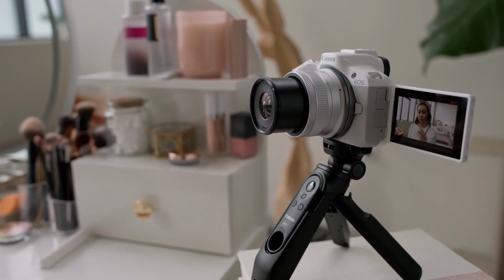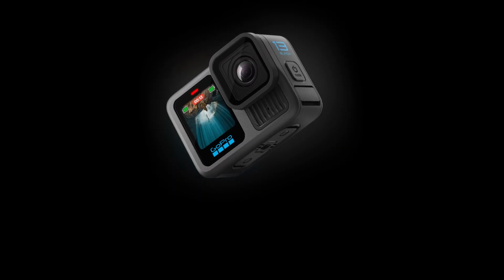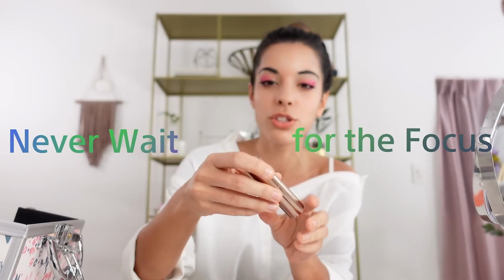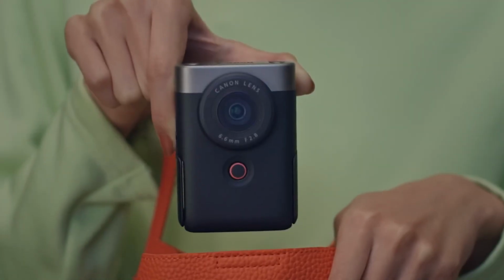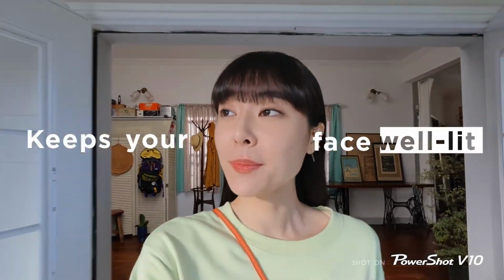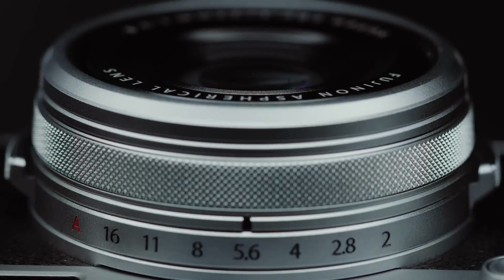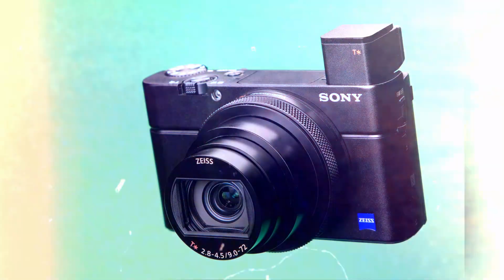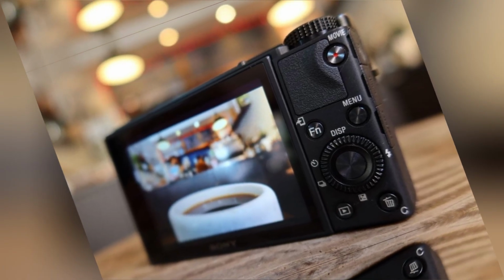Top 5 BEST Travel Cameras in (2025) - The #1 is Mind Blowing!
Number 5. GoPro Hero13 Black
Number 4. Sony ZV-1 II
Number 3. Canon PowerShot V10
Number 2. Fujifilm X100VI
Number 1. Sony RX100 VIII (Mark 8)